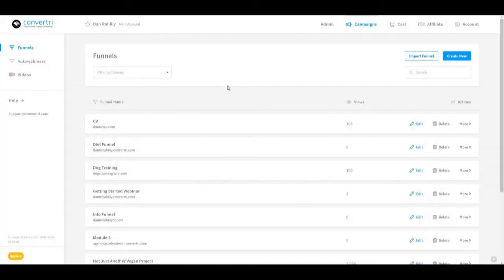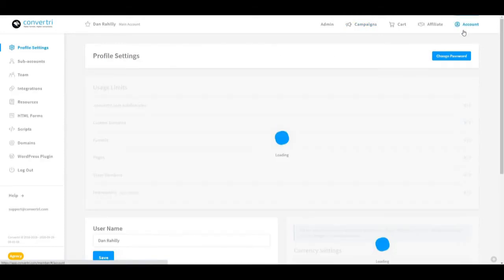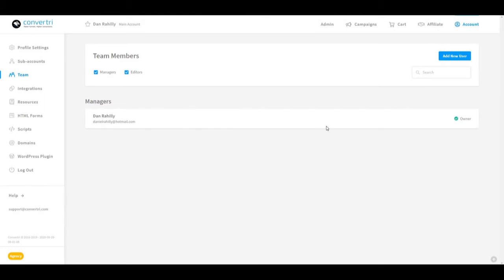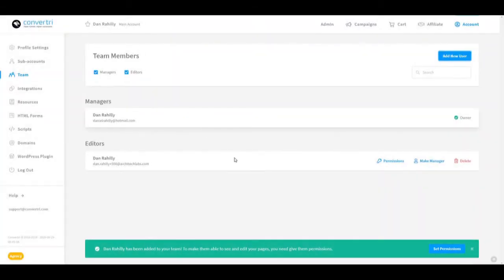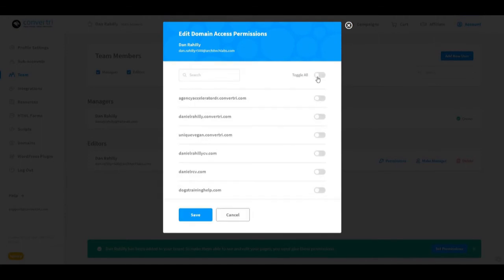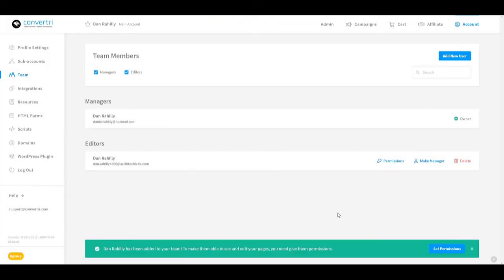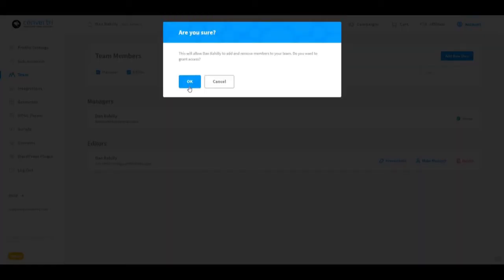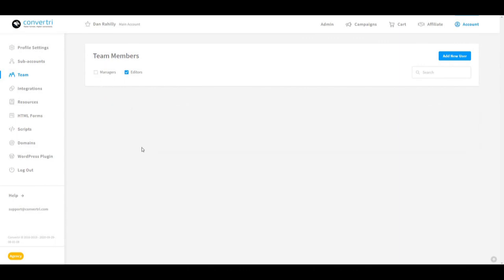Convertri Help - Team Members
This is a help video outlining how to use our Team Members feature